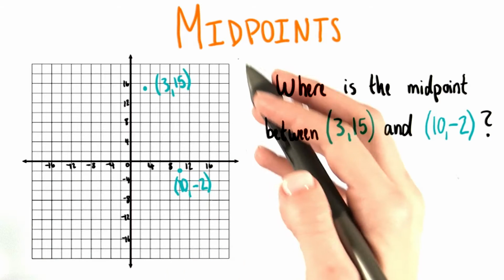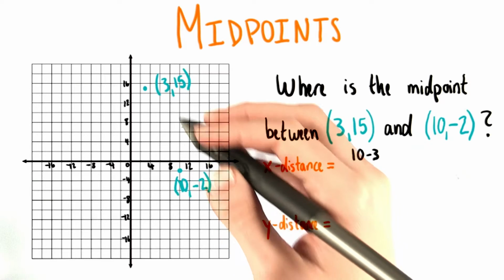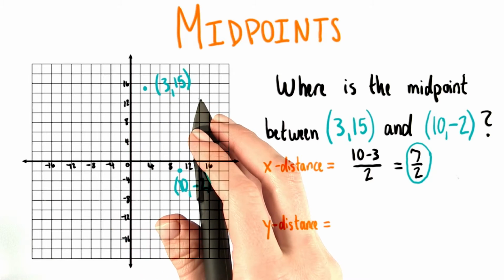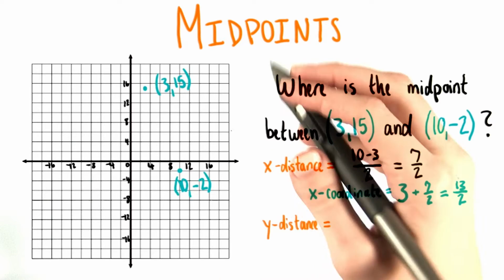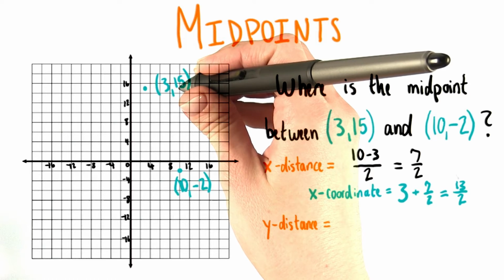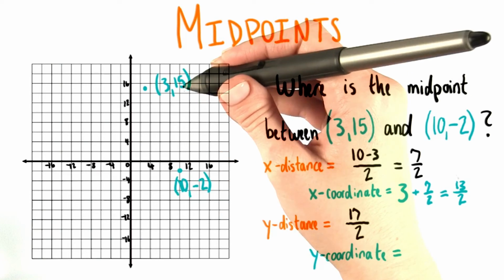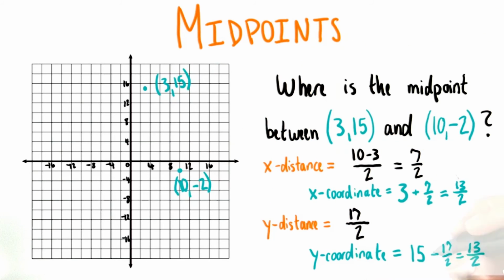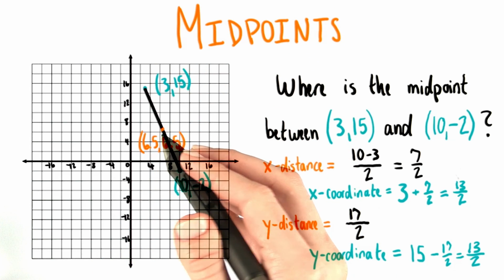Midpoints - College Algebra